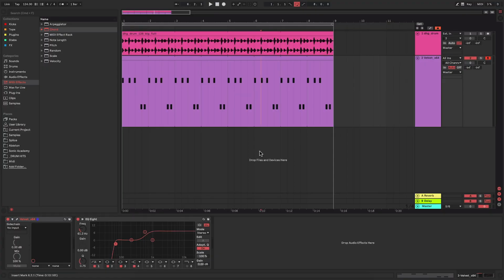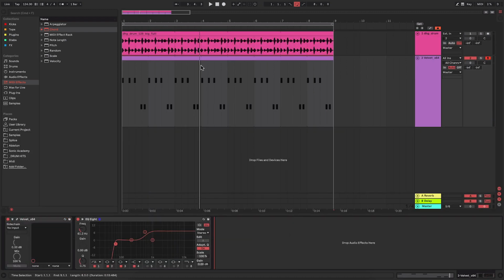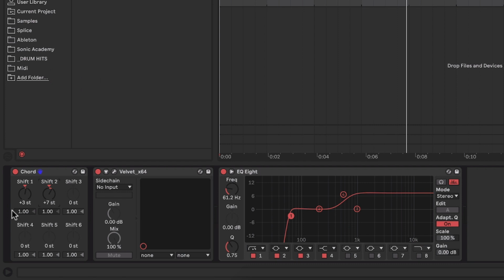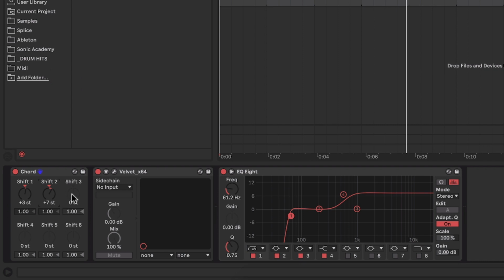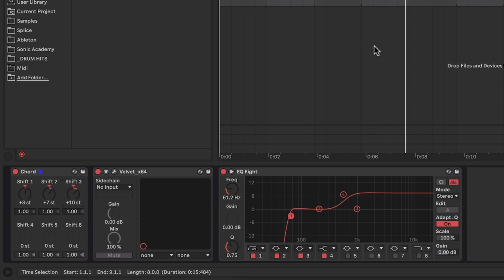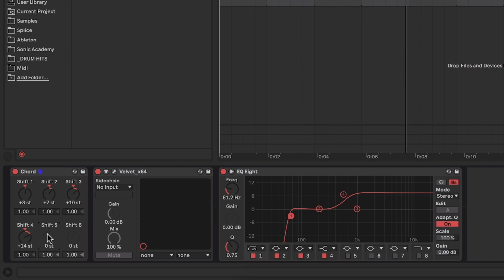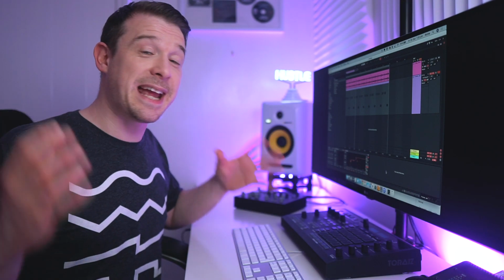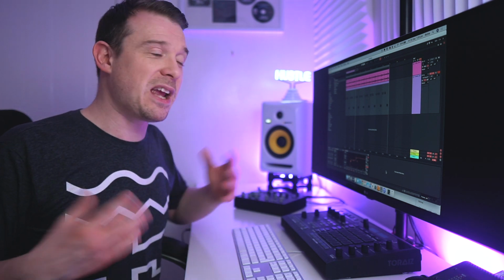Quick & Dirty CHORDS in Ableton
Here's a few quick & dirty chords that I use all the time in my tracks and how to quickly make them in Ableton using the Chord device.